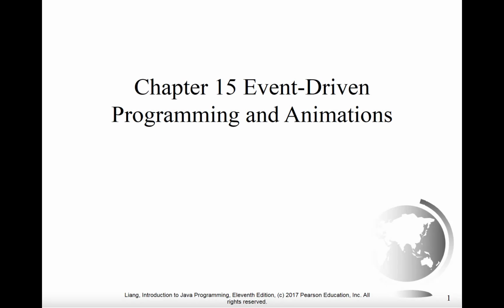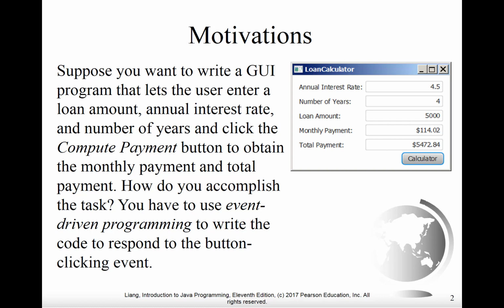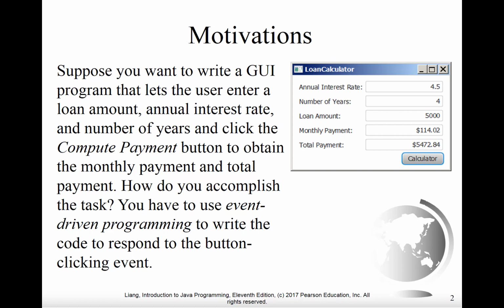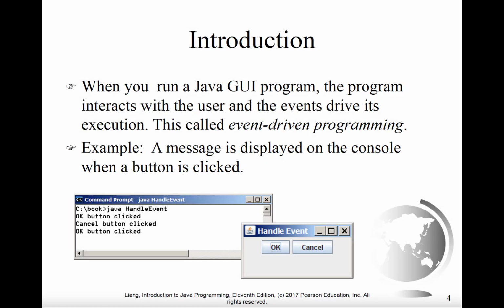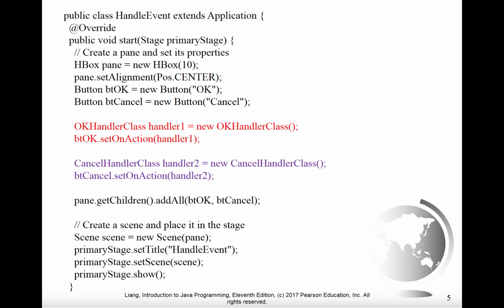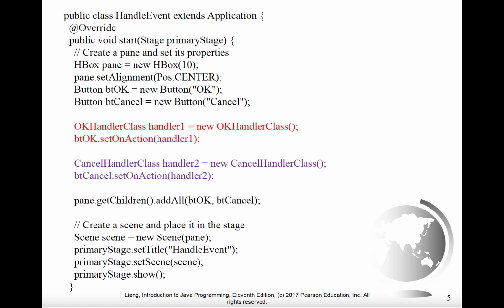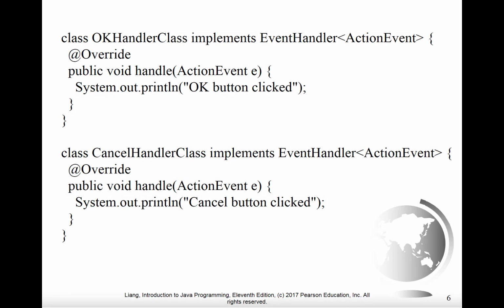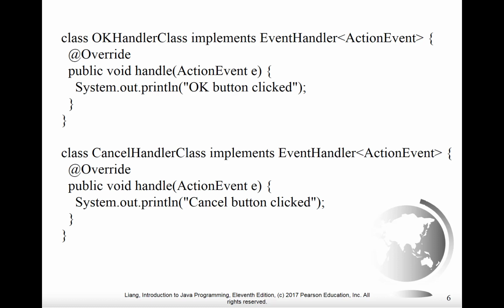NCBC1047_M3_U3_L1_V1